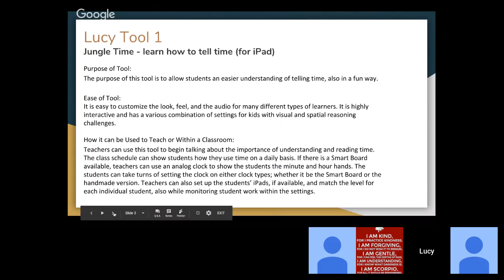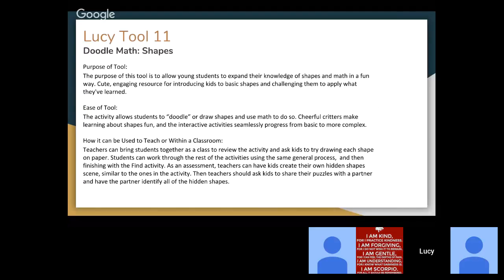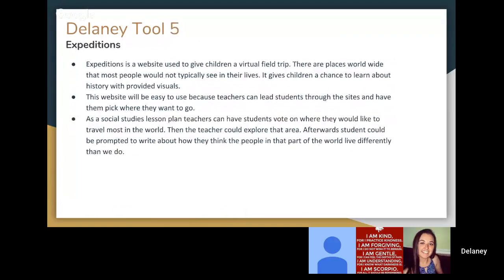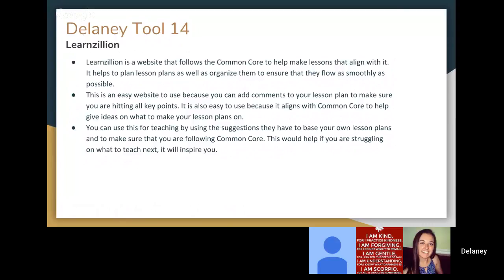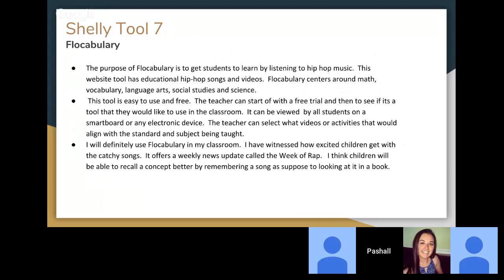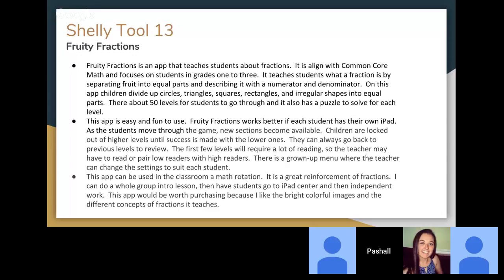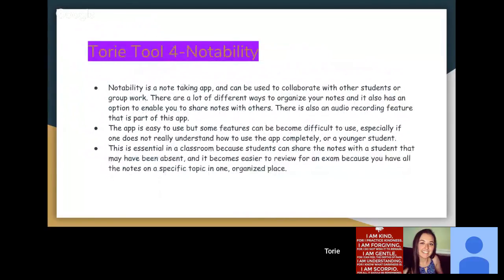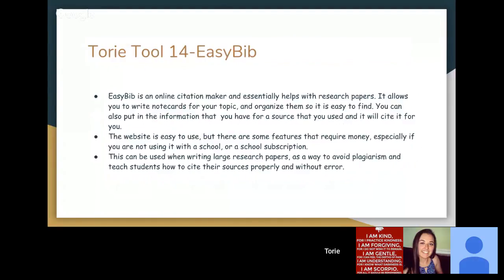Livestream - Lucy, Delaney. Shelly. Torie